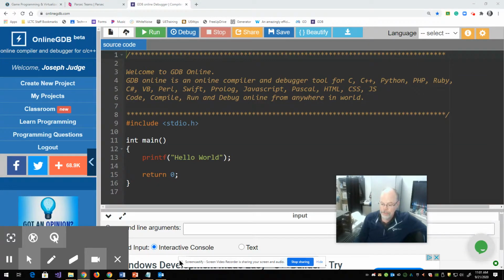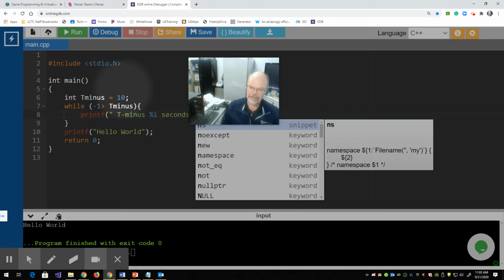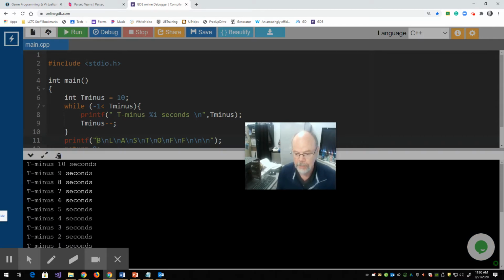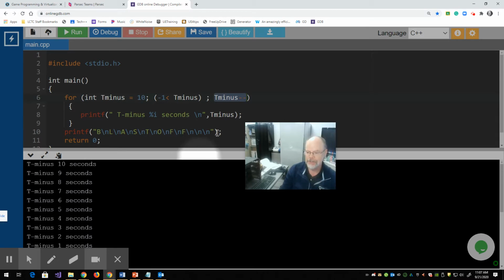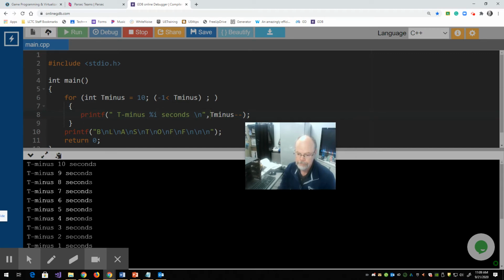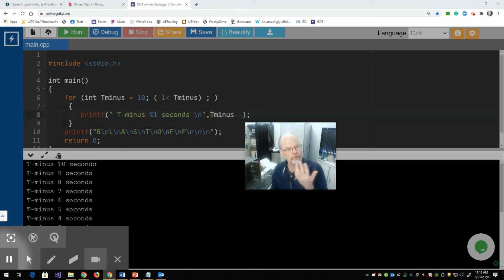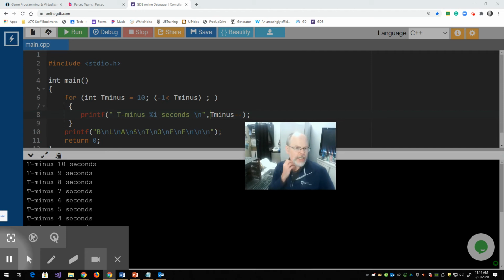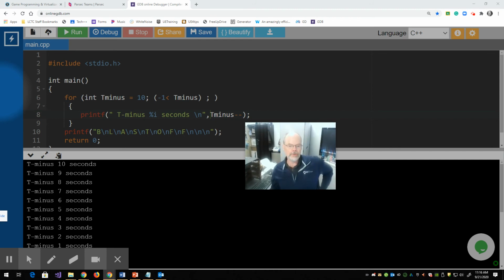W5 D1 S2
amounted to some 1-1 tutoring on the looping for different students at different times in the session